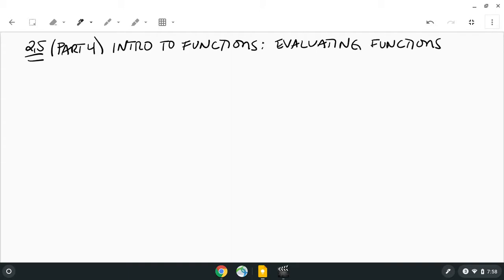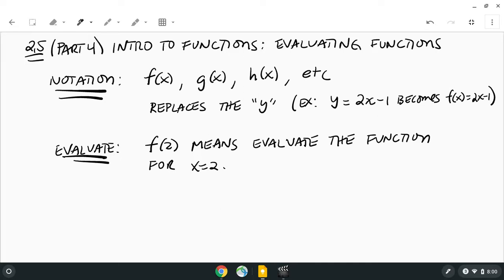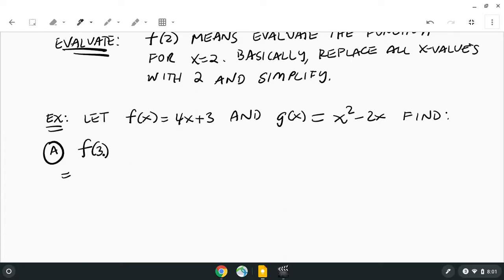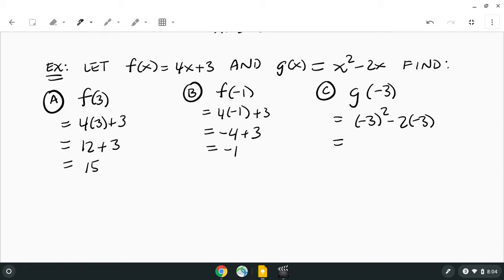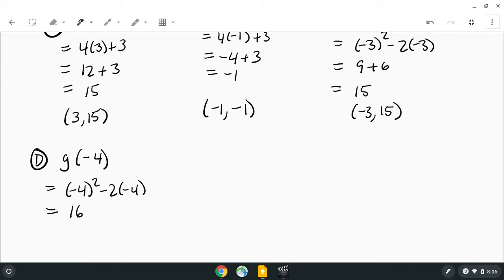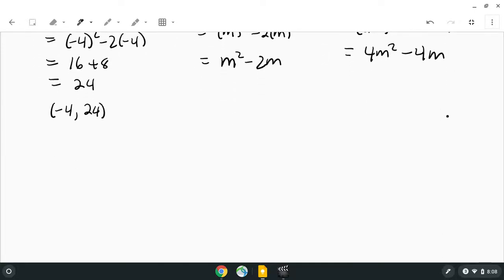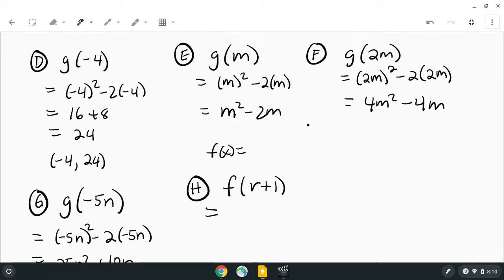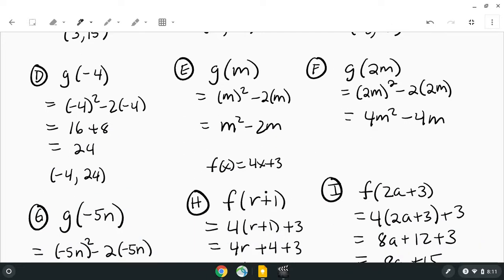Math 73 part 4 2 5 Intro to Functions Evaluating Functions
This is actually part 4 of 4 (oooops. I forgot this section and thought I only had 3 parts for 2.5). It covers how to evaluate functions.